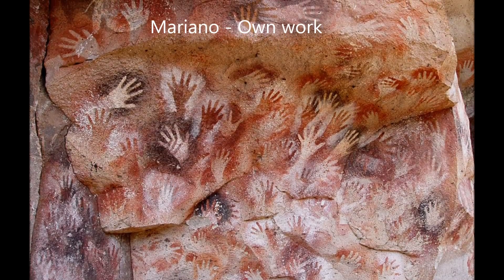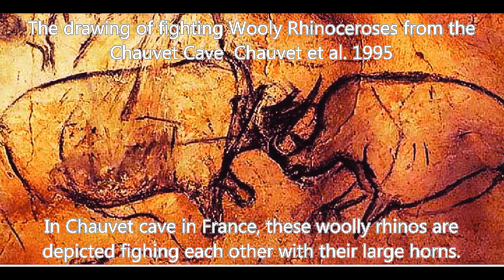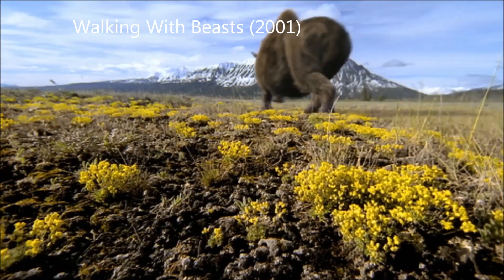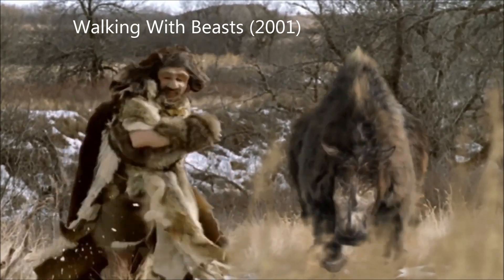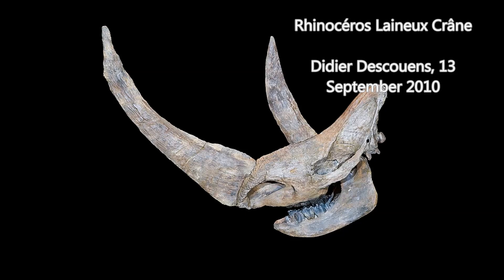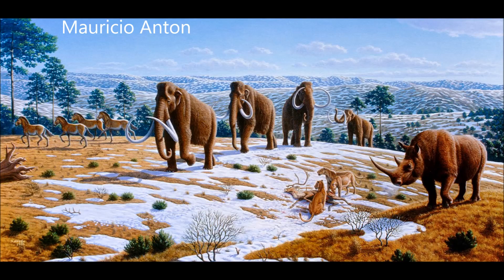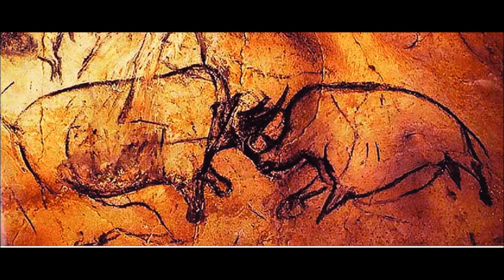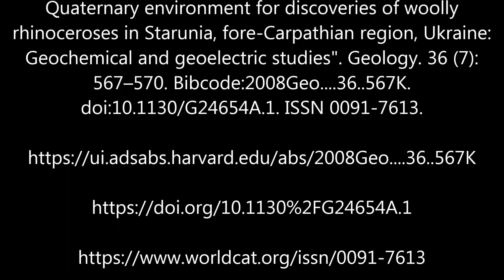Woolly Rhinos Fighting - Prehistoric Art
Deep in Chauvet Cave lies a glimpse to the past.